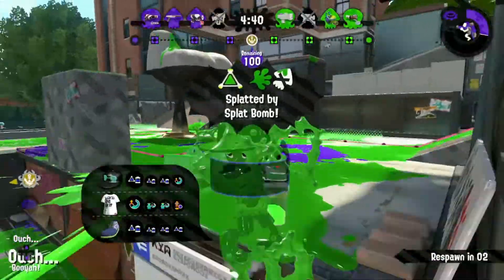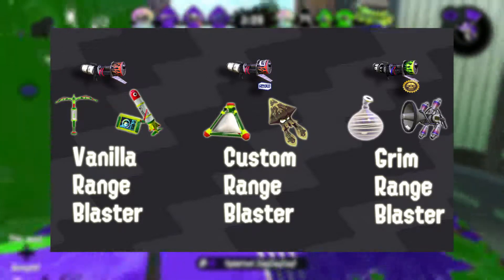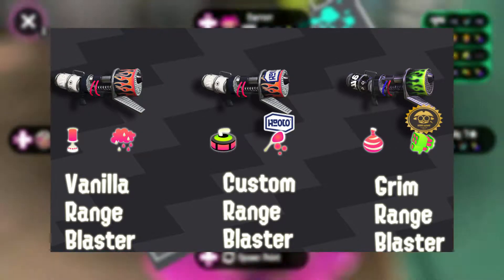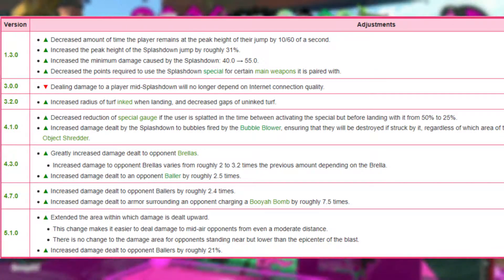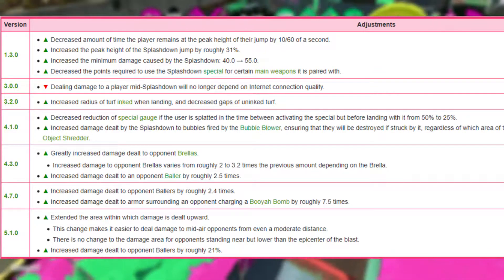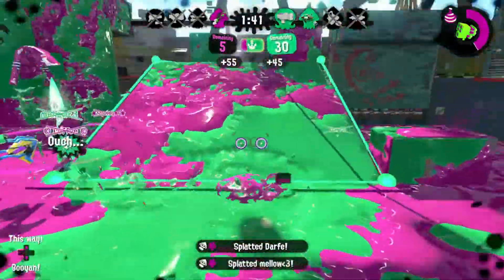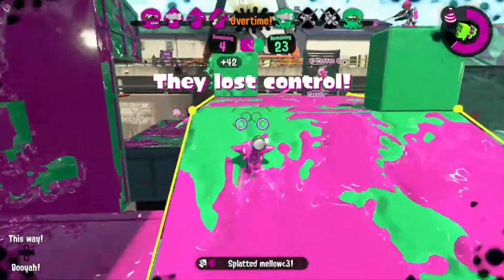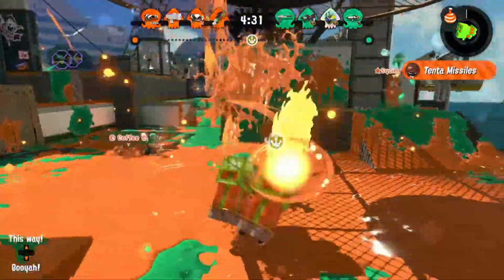Do the Splatoon Developers know what they're doing?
It's been a common sentiment that the devs of Splatoon don't know what they're doing with the game; I'm not only arguing this point but taking time to touch on some patch notes and weapon design history that shows otherwise. Hope y'all enjoy this!